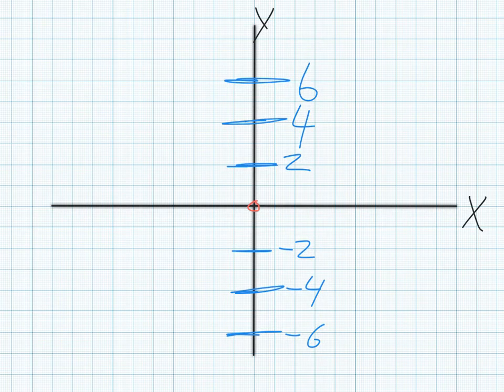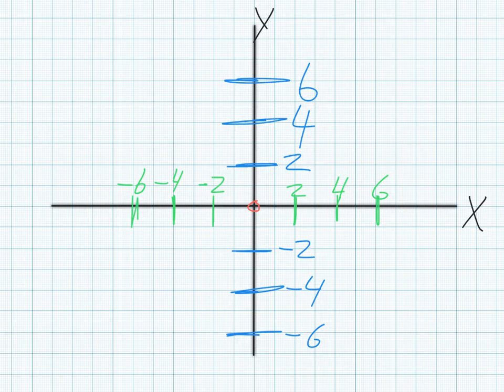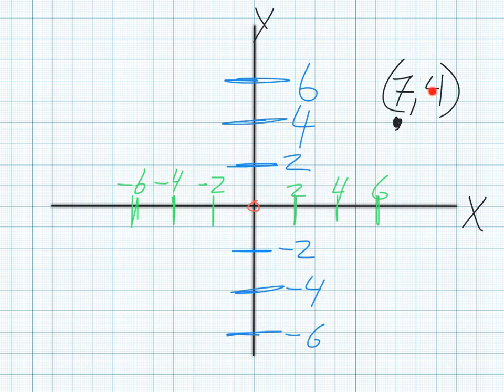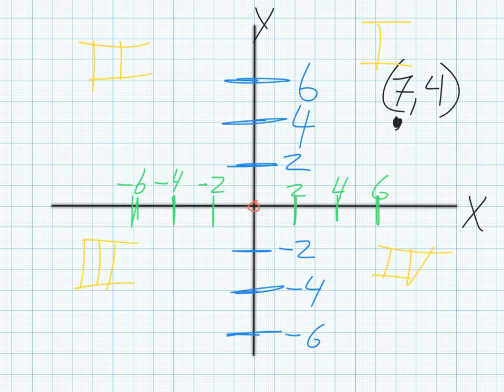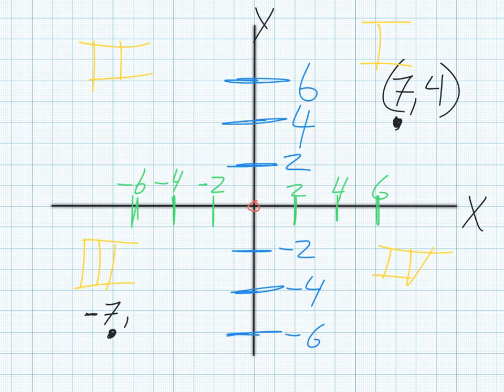Graphed Motion Part 1 Basics